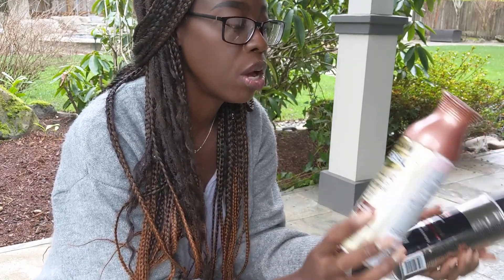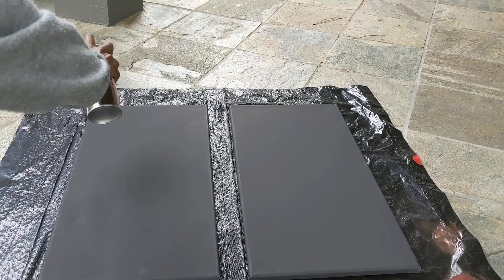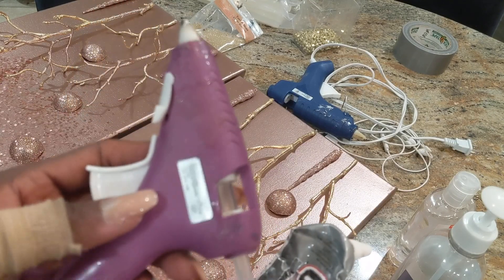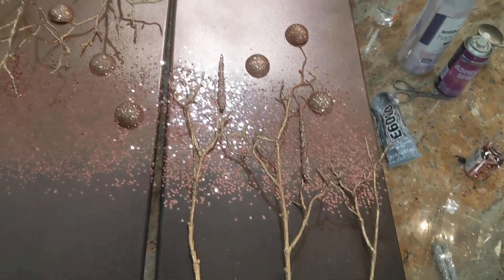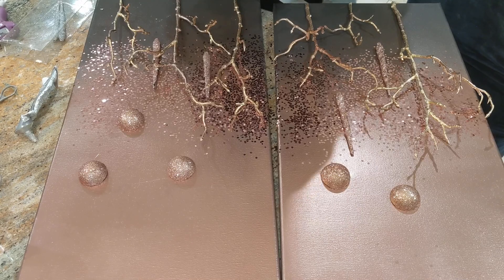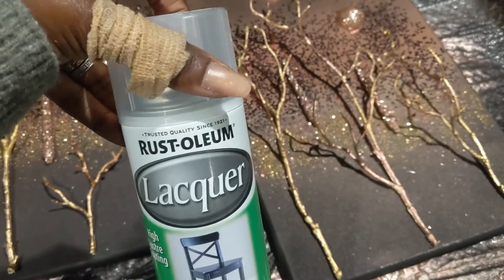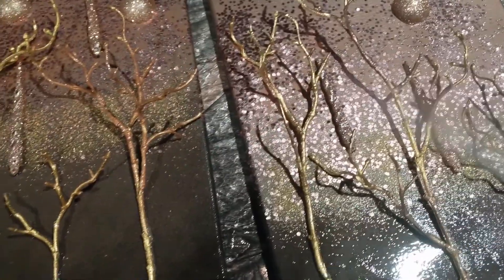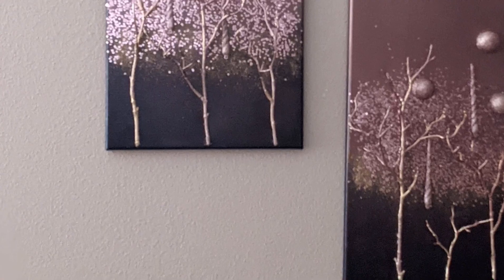How to Turn Old Christmas Ornaments into something Amazing | DIY Z Gallarie Art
Wishing you all a very Happy New Year. But now that the holidays are over..what to do with some of the old or broken ornaments you have? Turn them into a fun art project. I love creating new pieces and in the video I wanted to show you what I came up with.

Joing me for more content on Instagram
Happy Crafting!

Items used:

Old ornaments
German Glass Glitter (Amazon)
Adhesive spray( Dollar Tree)
Rose gold spray paint (Home Depot pr Micheals)
Rose Gold Glitter( Micheals)
Black Canvas..2 pack(Micheals)
clear spray///(Home Depot)